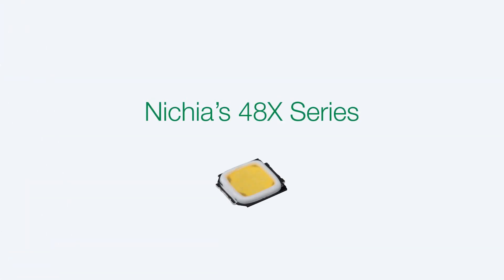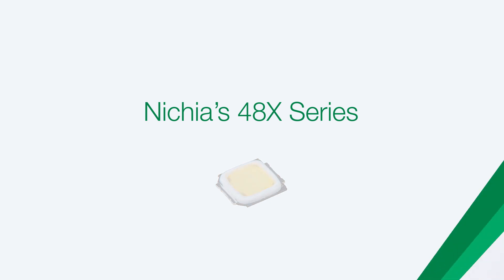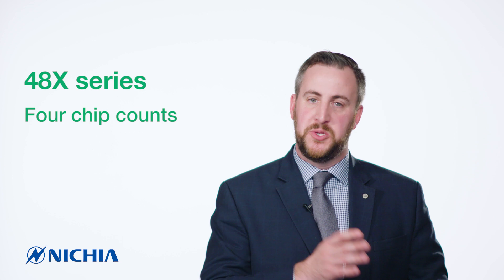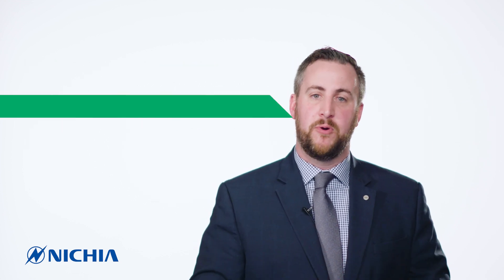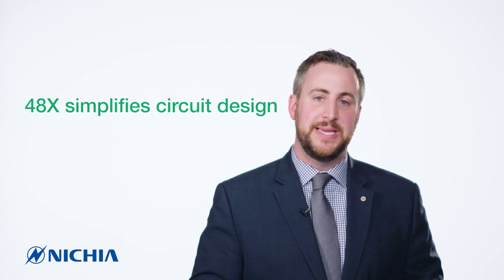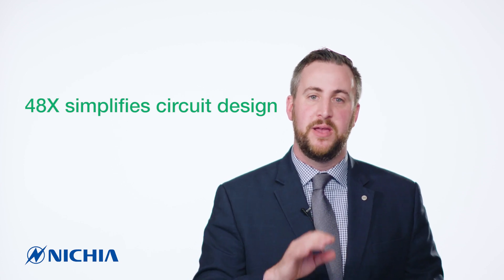Nichia’s 48X Series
The 48x is Nichia’s miniature, solderable COB...

Product Description:

The 48x has the benefit of a “1-stop-shop”, offering 4 lumen output options in the same physical footprint.  This new package concept answers the need for increased lm/area with increased lm/$ at the system level vs. HP and some Midpower applications with competitive LPW and high reliability

Key Features & Benefits:

The 48x allows for increased product offerings without increased system complexity or footprints.

It’s capable of replacing lower output COB’s (moreso than High Power LEDs because of the 48x High Voltage.

(HP replacement causes more parallel strings vs 48x because of voltage limitation.  This may be disliked by the customer because of the risk of unbalanced VF in parallel.)

The high lumen density within the package allows for increased optical performance over mid power packages.

The 48x’s solderable package allows for high lumen density on a standard PCB, allowing the ability to centralize controls and drivers on one board

Applications:

Down lights, reflector lamps, outdoor area lights, high bays